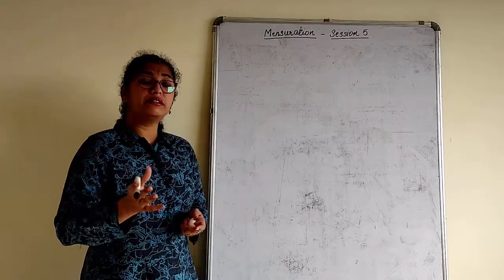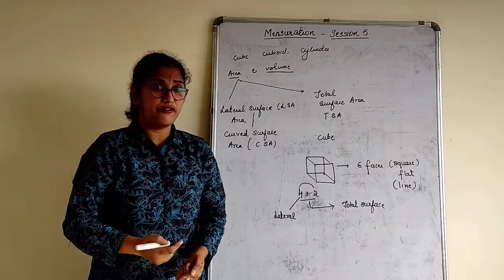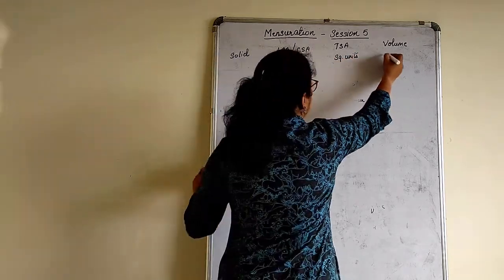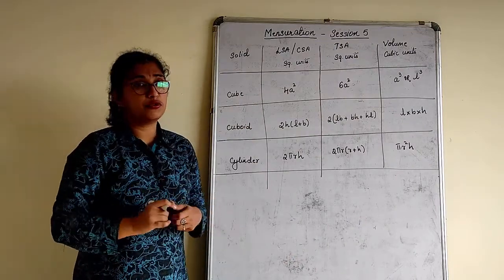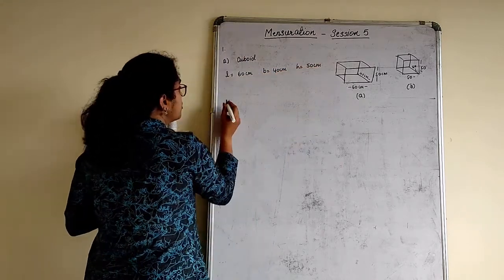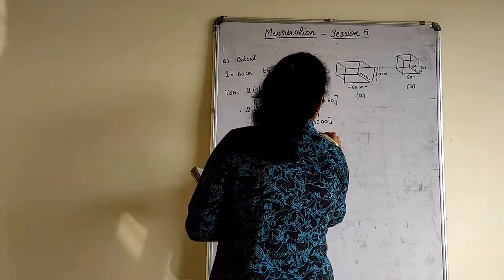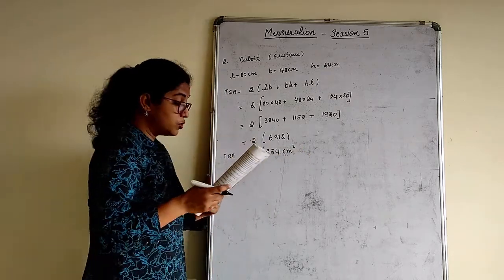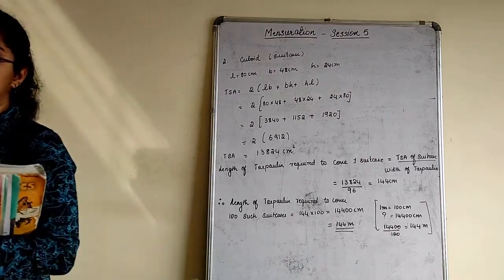Std VIII Mensuration Session 05